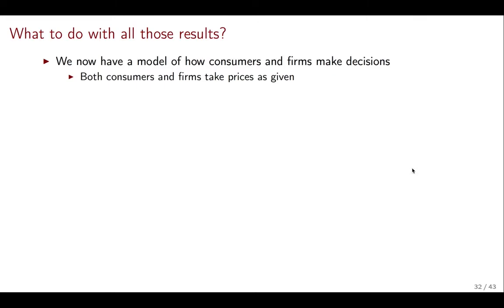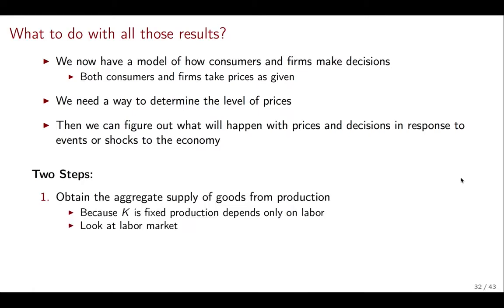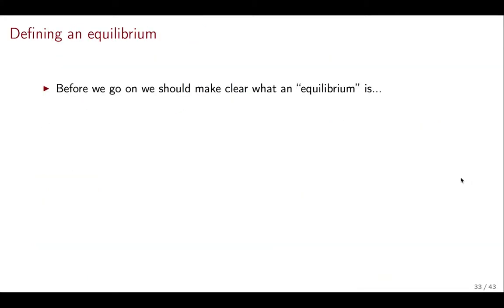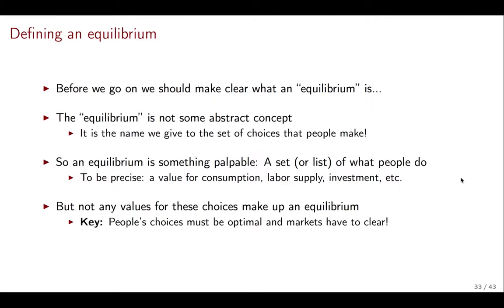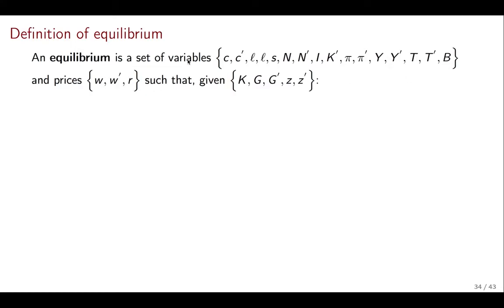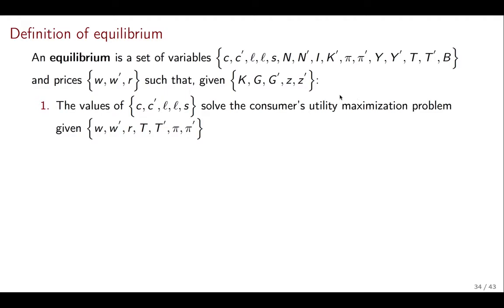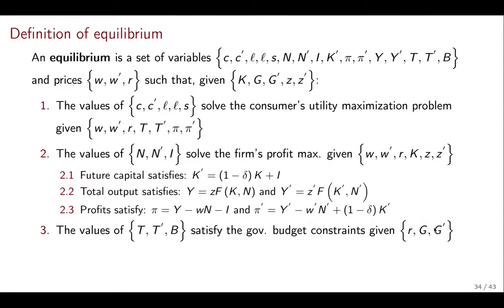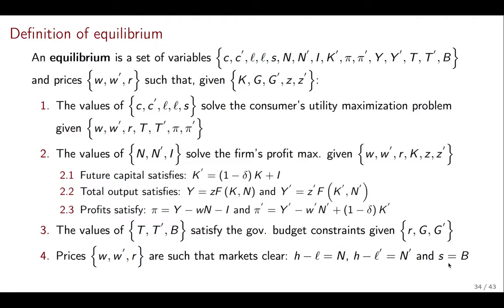ECON 2221 RBC 7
This is the seventh video of Module 1 of the Intermediate Macroeconomics course. The module covers the 2 period real business cycle model. This video focuses on the definition of equilibrium in the model.